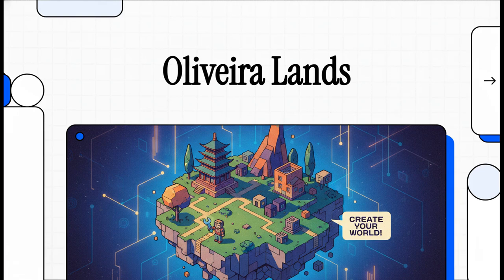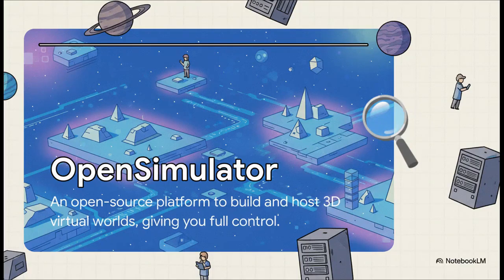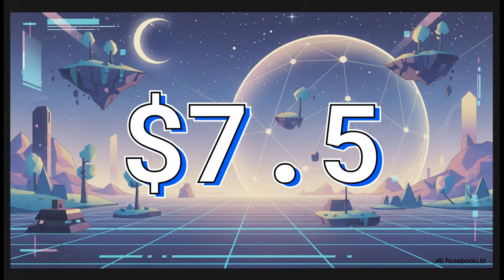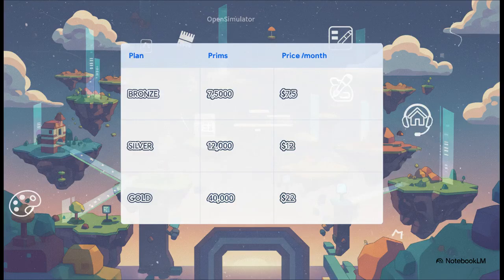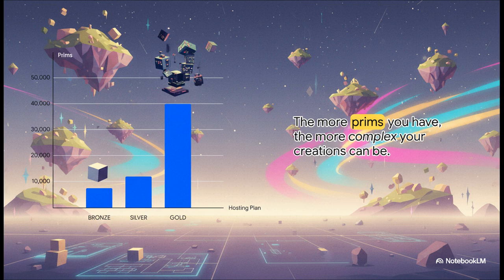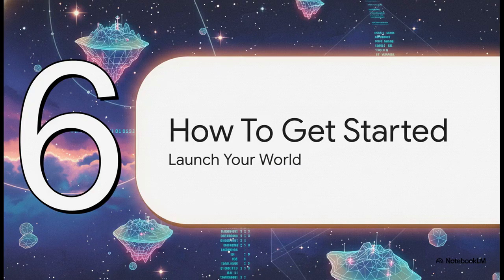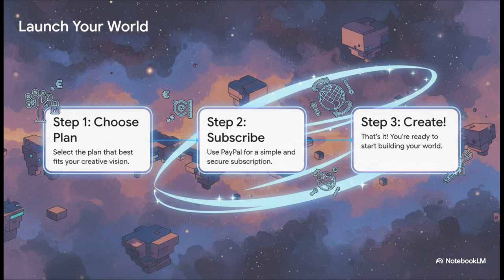Oliveira Lands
Certainly! Here is a summary in English, suitable for a YouTube description, based exclusively on the provided source material:

**Oliveira Lands: OpenSim Metaverse Hosting Since 2010**

Oliveira Lands specializes in renting OpenSimulator (OpenSim) virtual world regions. Since 2010, we have offered reliable OpenSim Metaverse services with low prices and personalized support.

Our OpenSim Hosting Plans provide comprehensive features designed for creators and community builders. All subscriptions include **Full Land ownership**, full-size regions (256m x 256m), and guarantee the simulator is online 24x7. Regions are **Grid Connected** to any Open Grid, including OSGrid and Metropolis.

**Key Features Included:**
*   **VIVOX Voice module enabled**.
*   A **Web Administration Panel** (or Region Web Administration Tool).
*   **OAR Backup and Restore**.

*   **BRONZE:** Starting from **$7.5 /month** with 7500 prims.
*   **SILVER:** Starting from **$12 /month** with 12000 prims.
*   **GOLD:** Starting from **$22 /month** with 40000 prims.

We frequently update existing OpenSim releases and add new tools and features. Customer support is available via Discord/Ticket support, and we welcome you to join our Friendly Community. We accept PayPal, which allows payment via all major credit cards, and subscriptions automatically renew monthly.